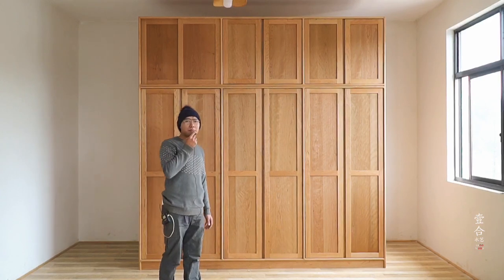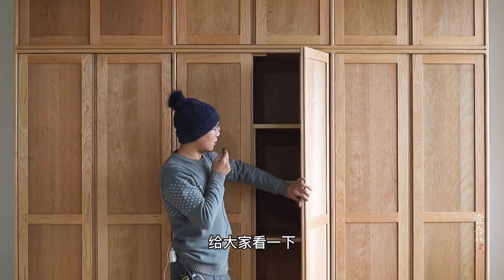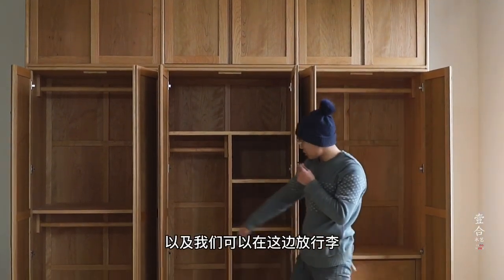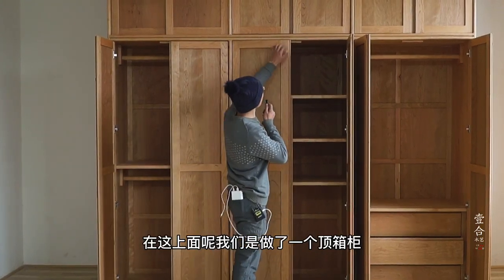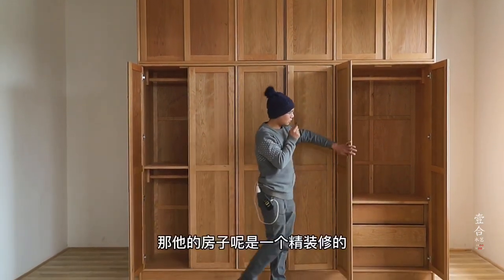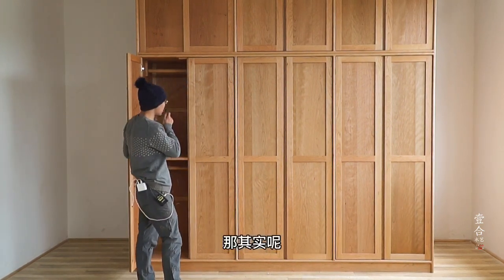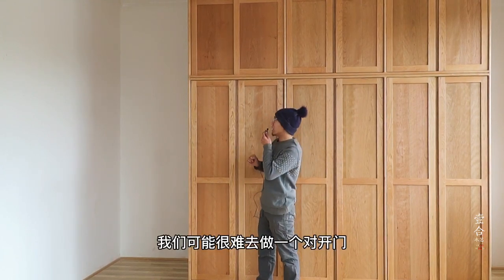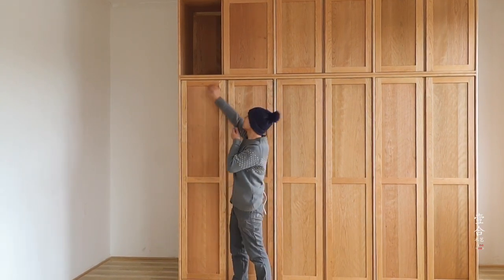大衣柜来啦！The big closet is here! ¡El gran armario está aquí!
壹合木艺 EHOO WOOD#木工

喜欢我的视频，请按赞、分享哦~
Like my video welcome subscriptions and share it~

🔔Light up the little bell and receive the latest news first